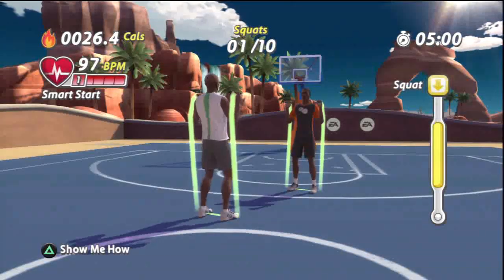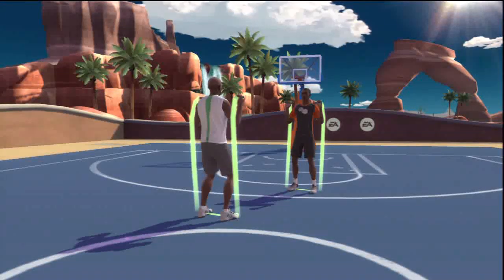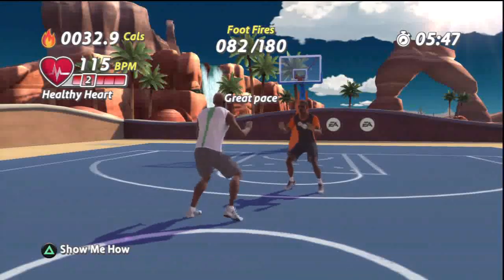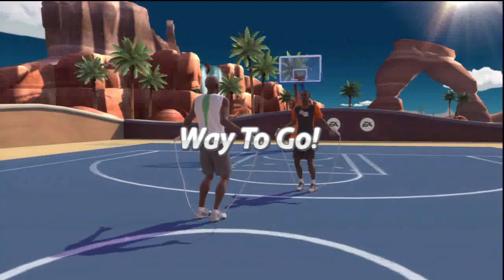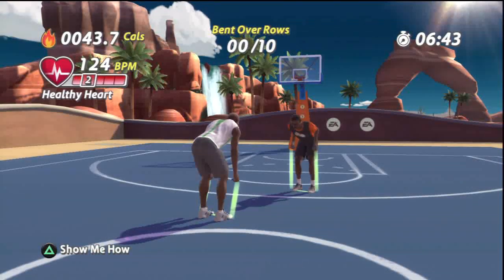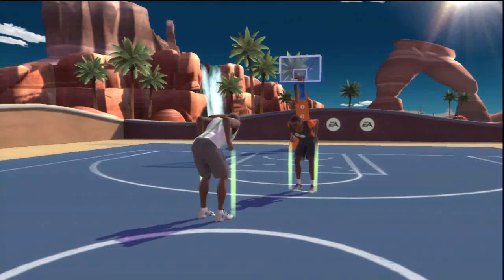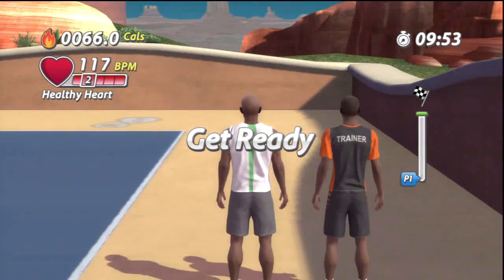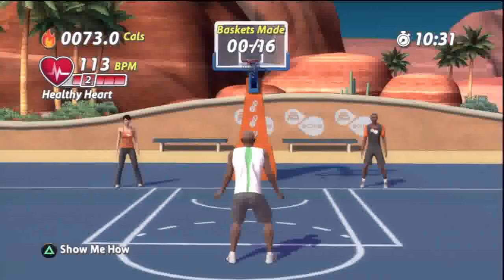EA Sports Active 2 - My first workout part 2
This thing is giving me a bit of a workout.